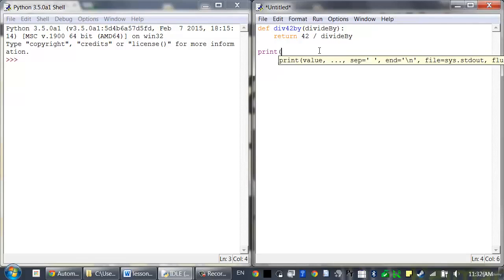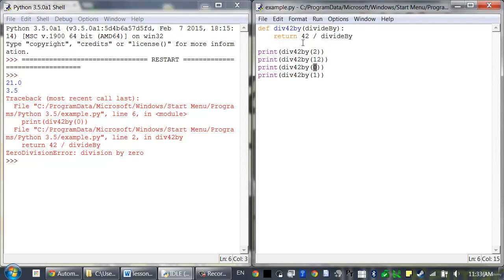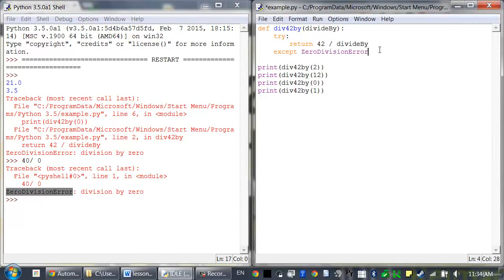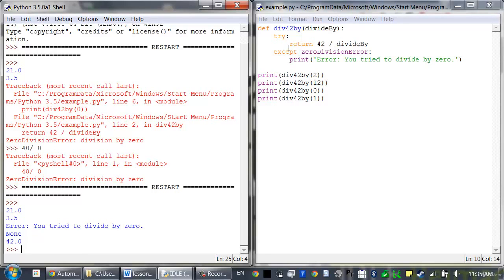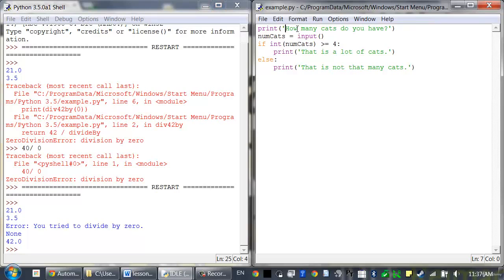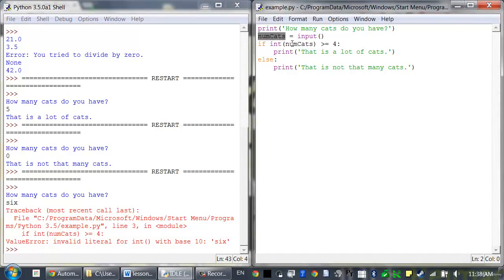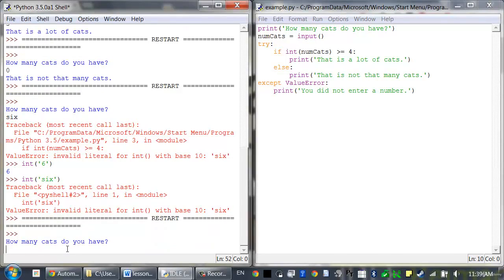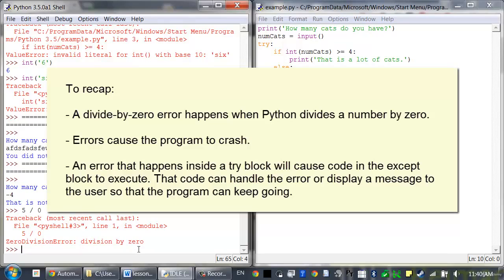Part no 11 :Try and Except Statements